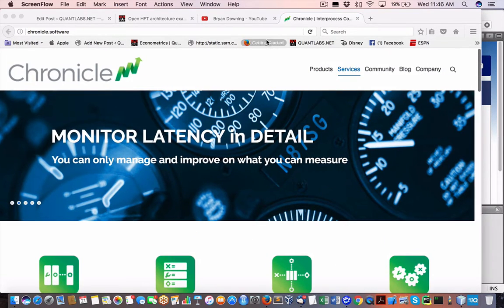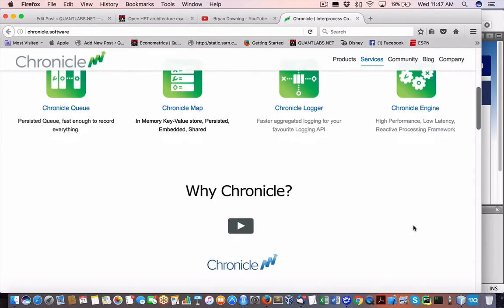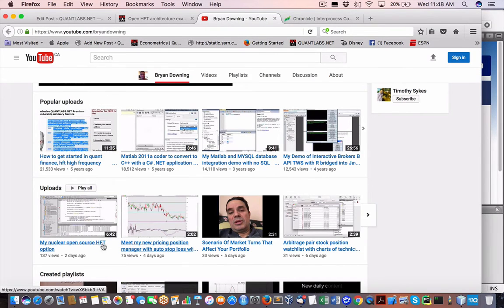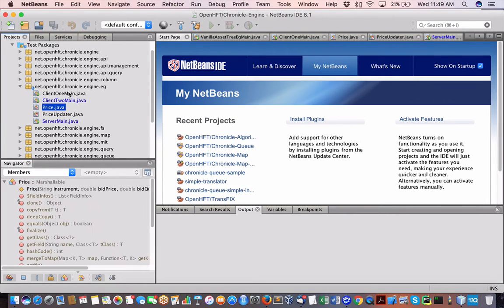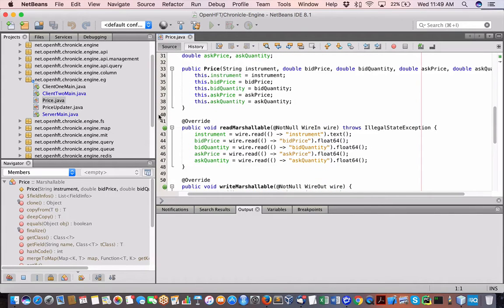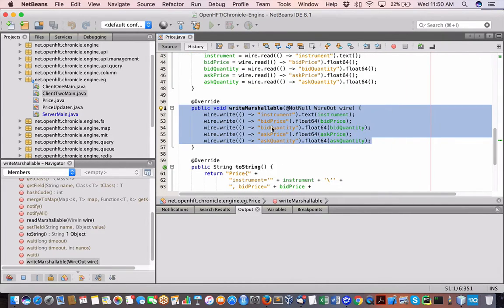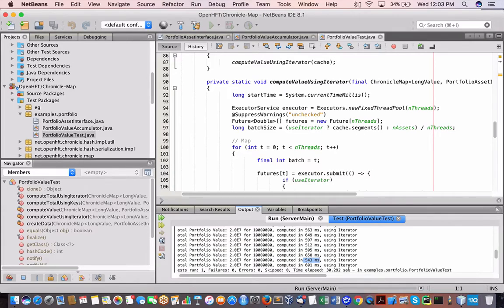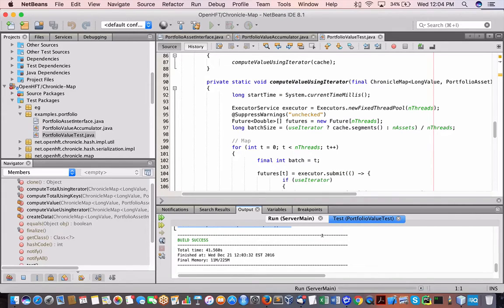Open HFT architecture examples for reference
These testing examples can be used when loaded into your IDE